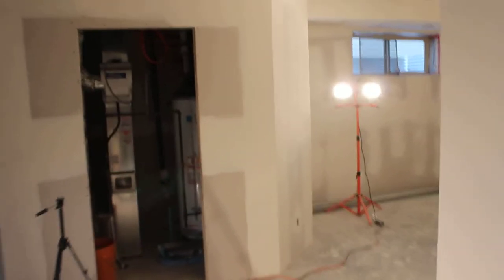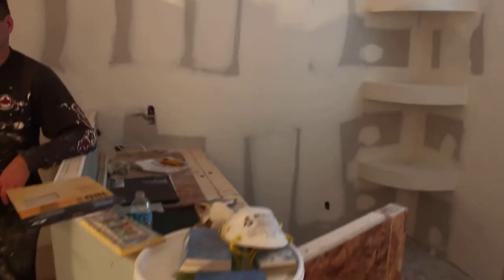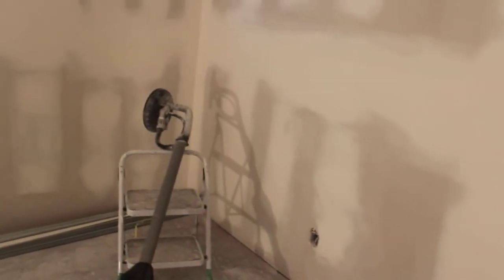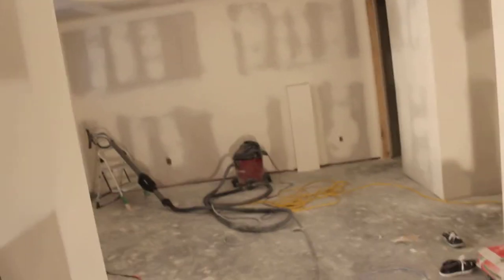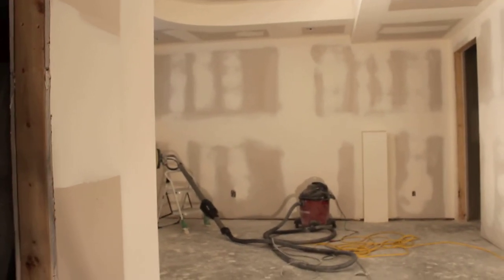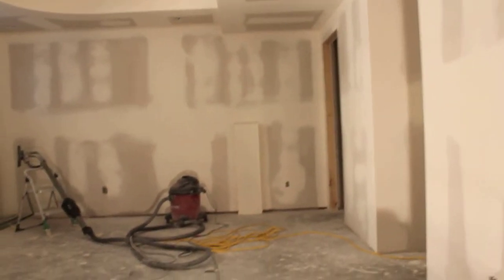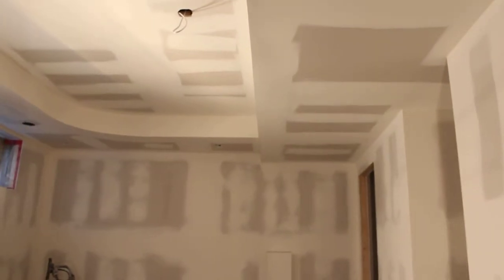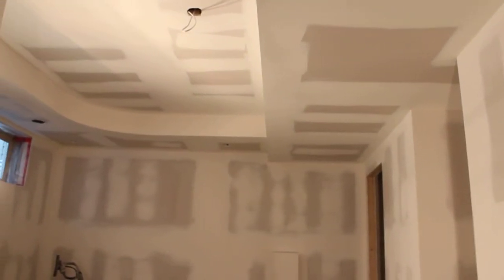drywall decoration in the basement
basement development in Fort Saskatchewan from Drywall & Renovations Experts